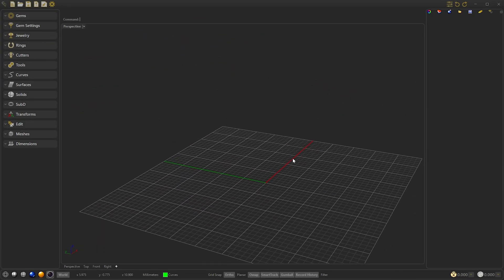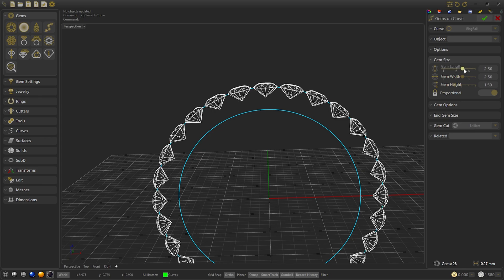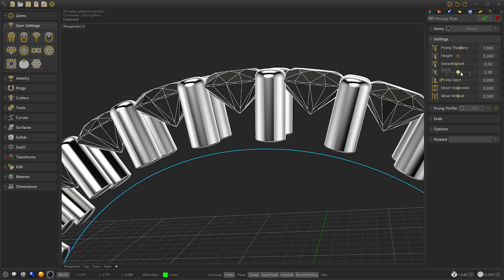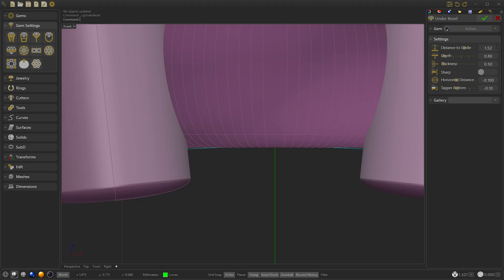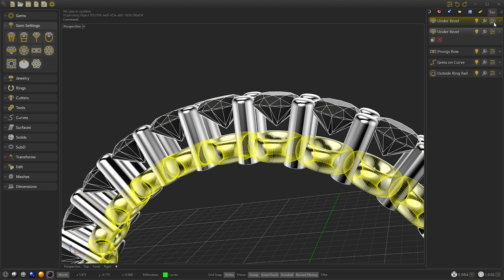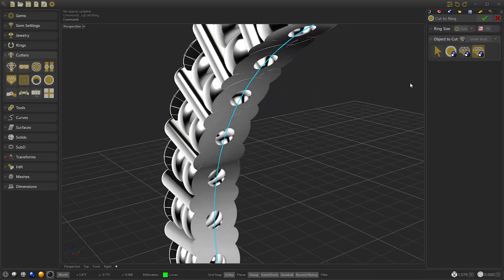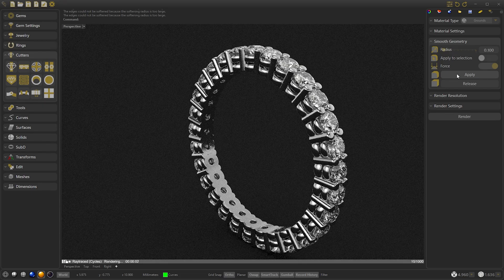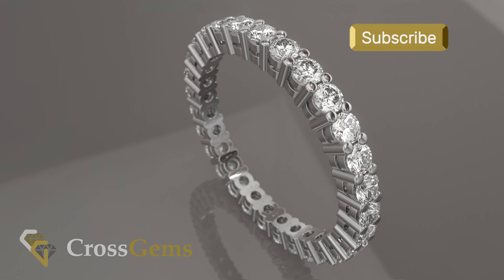CrossGems: Modeling an Eternity Ring in 3D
Welcome to CrossGems! In this video, we'll show you how to model an eternity ring in 3D using easy and simple techniques. You'll learn how to keep your ring parametric and modify it as needed.